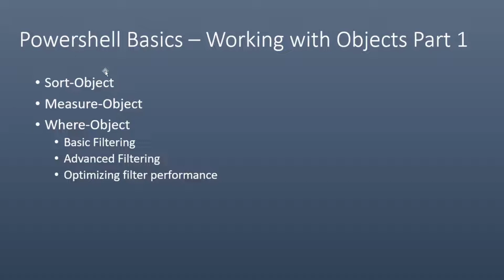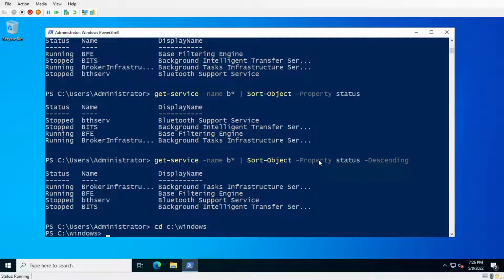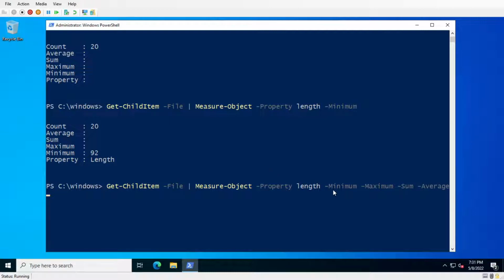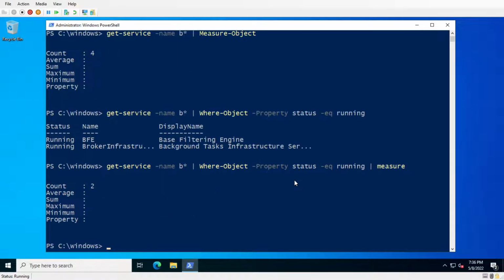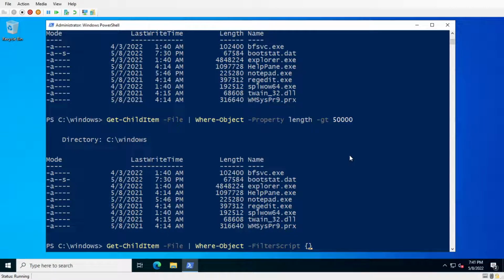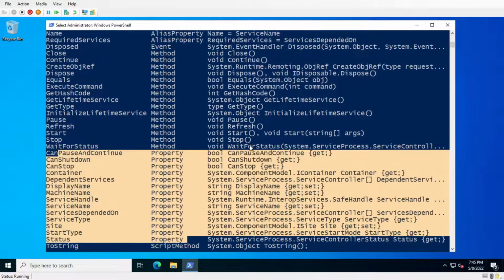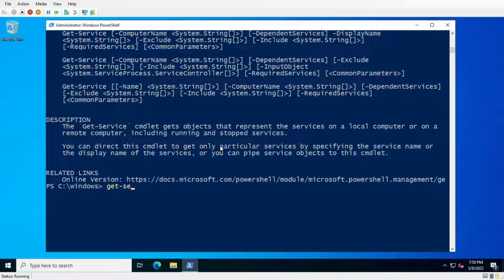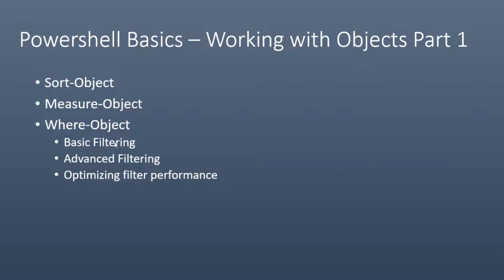Powershell Basics – Working with Objects Part 1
Part 1 of my series on the most popular cmdlets for working with objects in the pipeline.
Sort-Object
Measure-Object
Where-Object